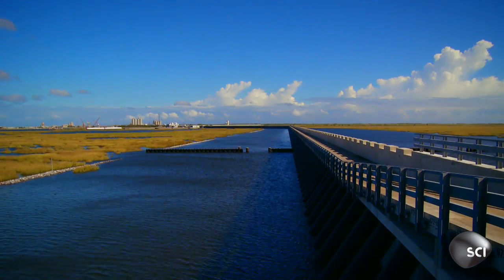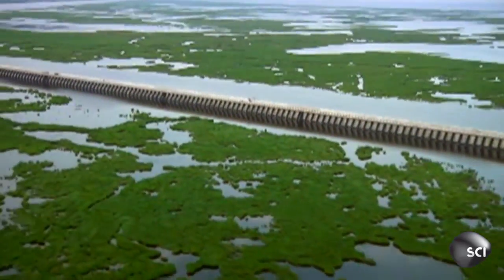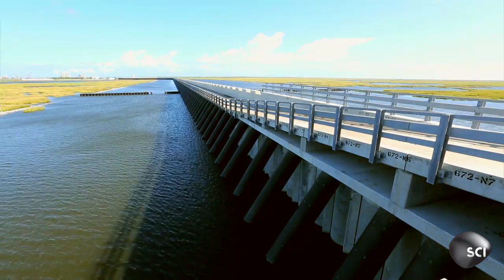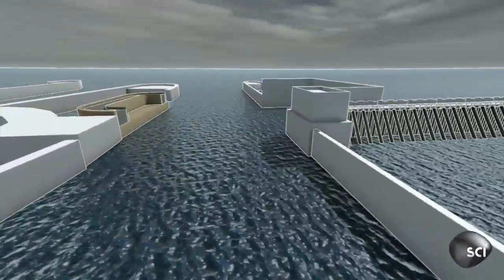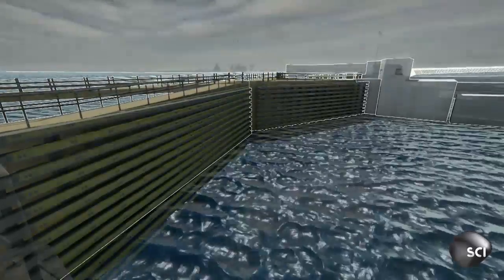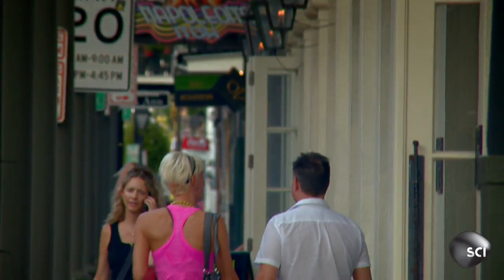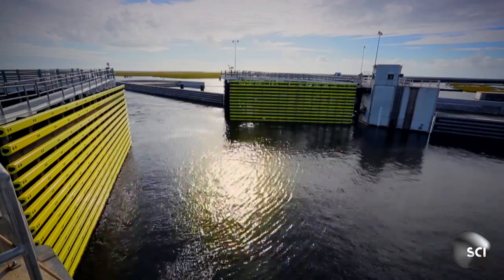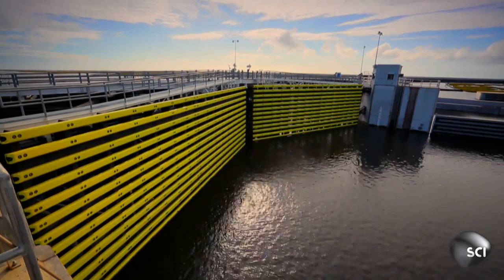New Orlean's New Hurricane Defenses | Strip the City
New Orleans lies up to 10 feet below sea level and is surrounded by water. When a hurricane hits, the city is threatened from all sides.